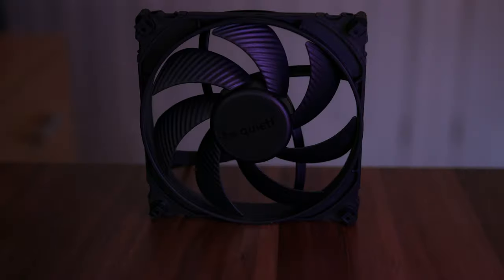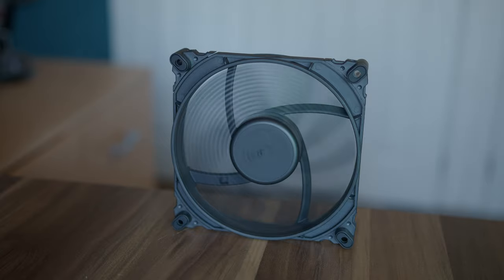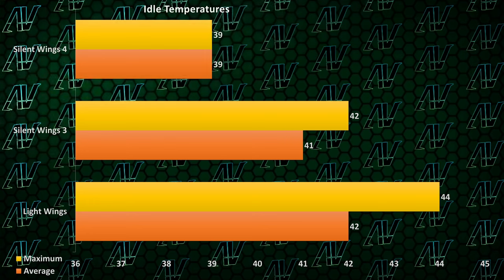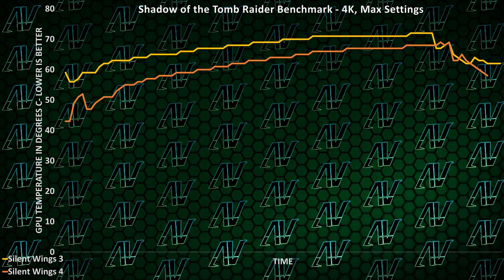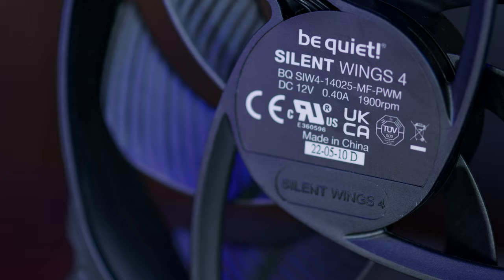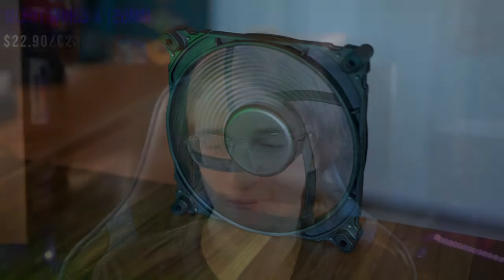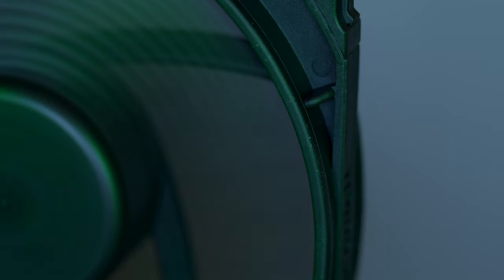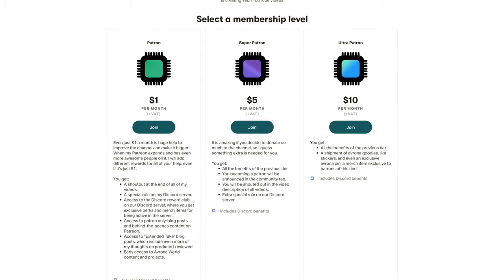The New King is Here! Be Quiet Silent Wings 4 Review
The Be Quiet Silent Wings 4 is here and so is our Be Quiet Silent Wings 4 Review! PC fans and case fans have been kind of boring for the past few years. You would either pick up a Noctua Fan or something like the Be Quiet Silent Wings 3. There's been little innovation in the space for a long time. But that is exactly what be quiet! are doing with the Be Quiet Silent Wings 4! These might be the new best PC fans there are! The new Silent Wings 4 and Silent Wings 4 Pro fans bring a lot of highly-requested features and help refine almost everything about the previous Be Quiet Silent Wings 3!

In this Be Quiet Silent Wings 4 review, I go over how not only thse Silent Wings fans changed since the Silent Wings 3, but also how the design language used in fans has also changed since then. Trust me, it's a lot more interesting than it sounds, as these are some of the best PC fans you can buy right now!

0:00 Silent Wings 3: Reloaded
0:20 Silent Wings 4 speed
1:17 Silent Wings 4 benchmark
2:29 Silent Wings 4 vs Silent Wings 3
3:41 Silent Wings 4 price
4:22 Conclusion